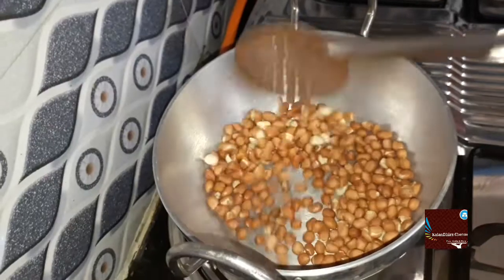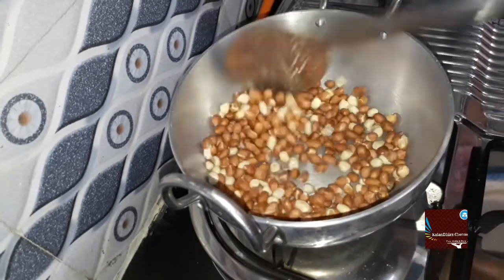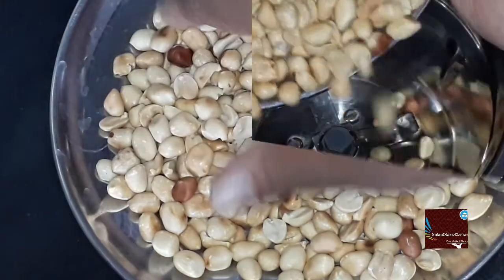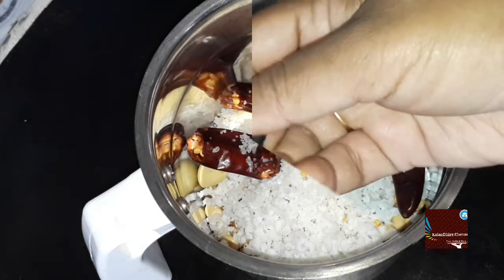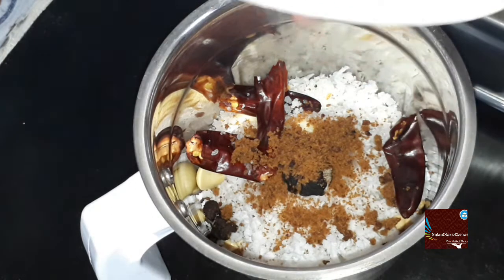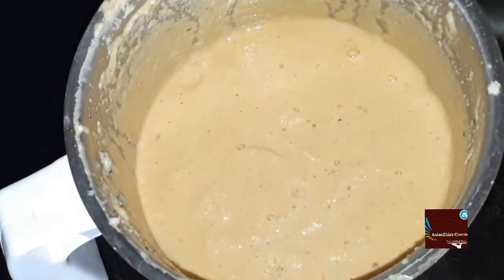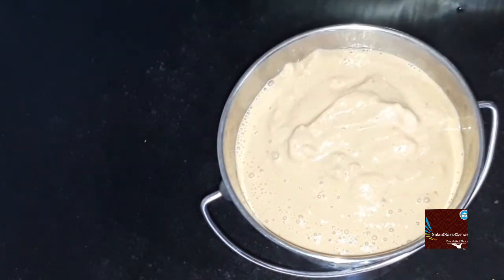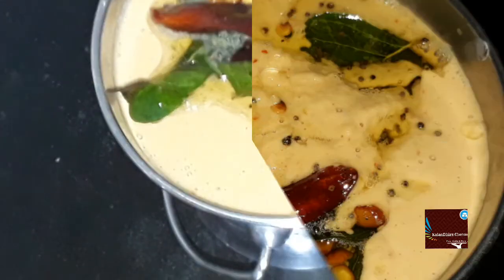Peanut Chutney/Groundnut Chutney/Verkadalai Chutney/idli Peanut Chutney/வேர்க்கடலை சட்னி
This Peanut chutney is very easy and tasty Chutney recipe and we can make it very quickly.it goes well with idli, Dosa, Plain Rice, Tomato Bath and  Pappu Sadham . Try this Yummy Recipe and Enjoy the taste.